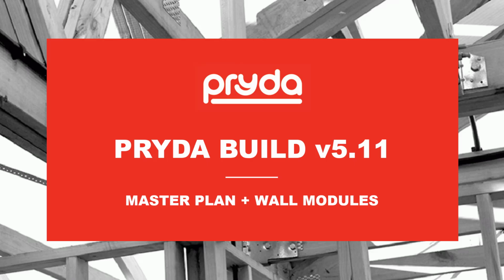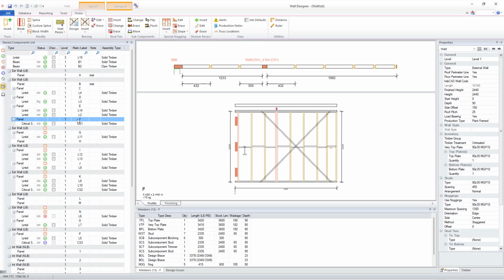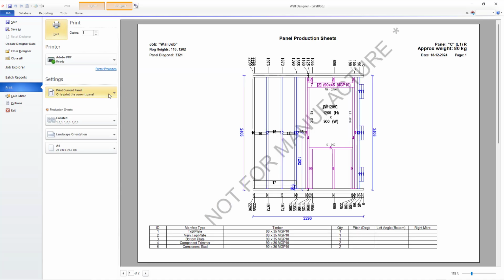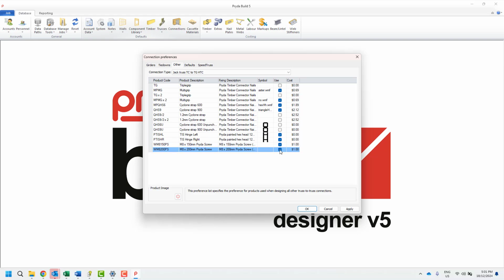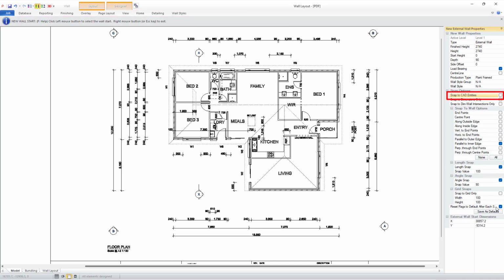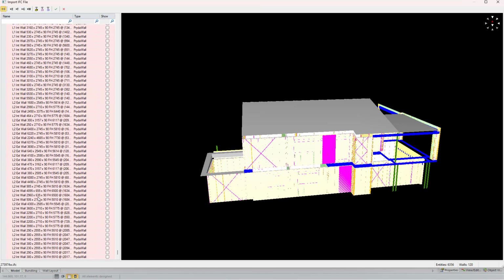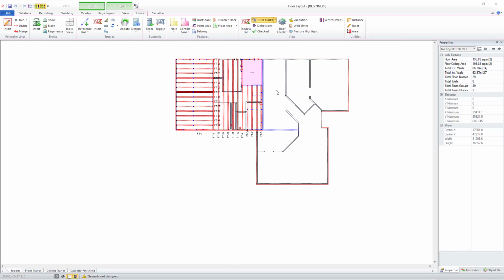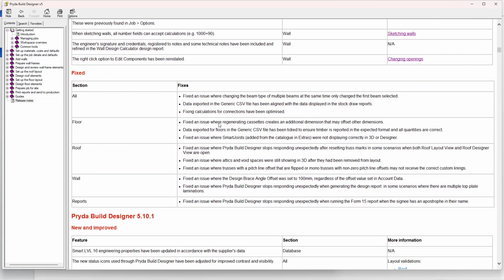Pryda Build Designer v5.11 Overview